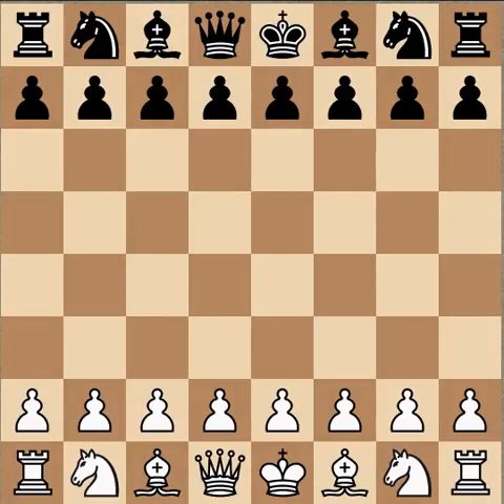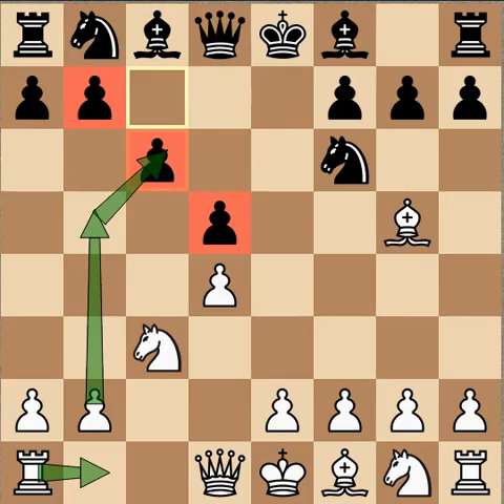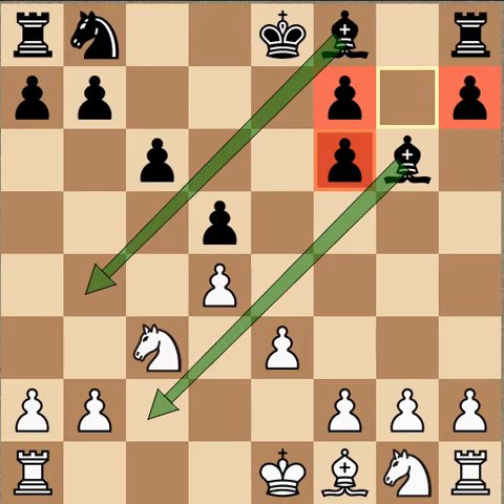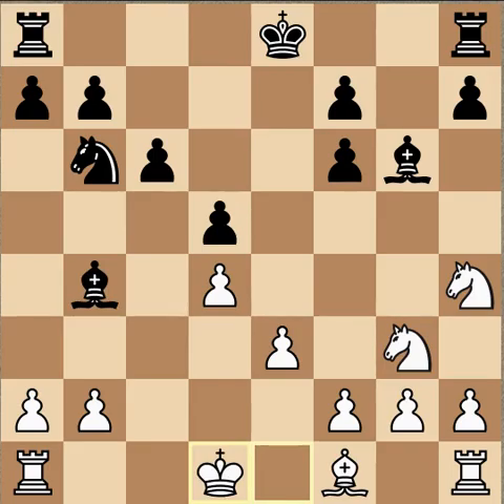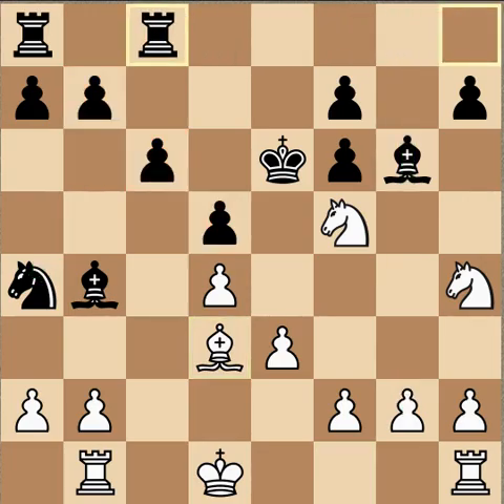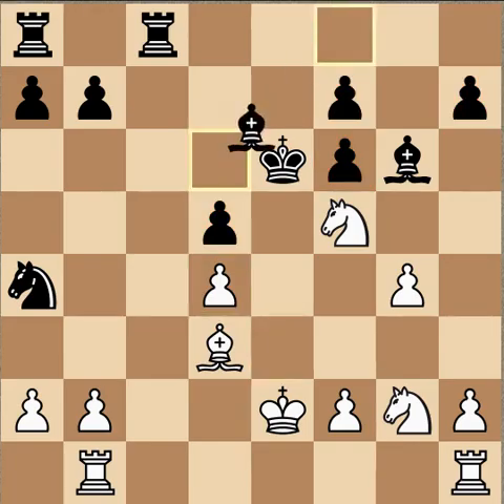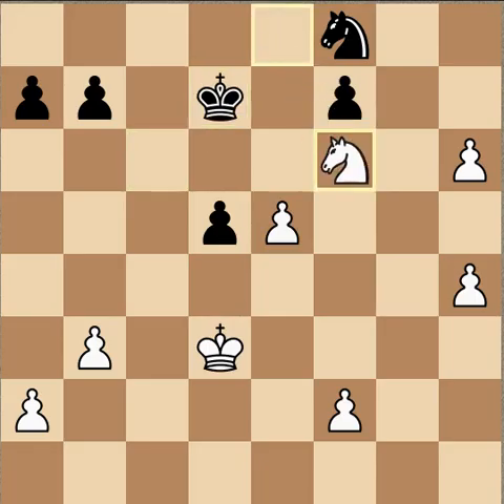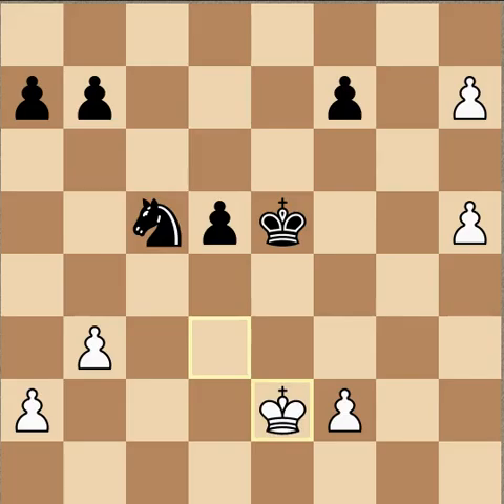Magnus Carlsen vs Vladimir Kramnik Norway 2016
Dvd on Queen gambit andrew martin vol 1
dvd vol 2
dvd vol 3